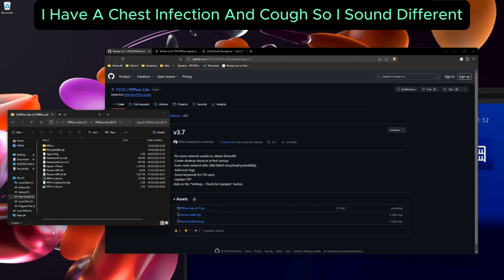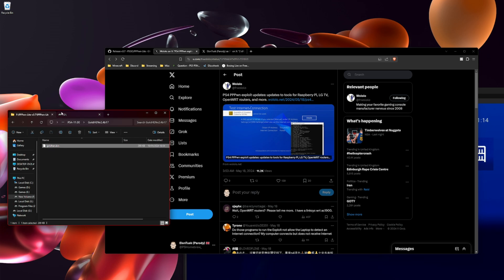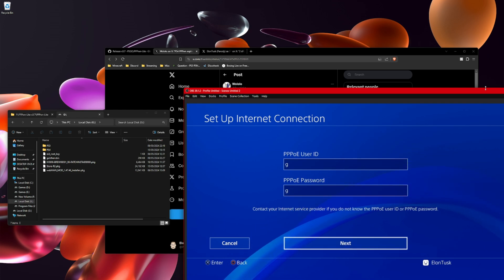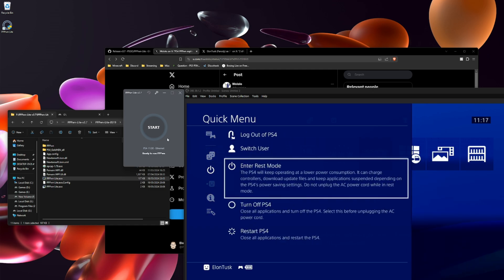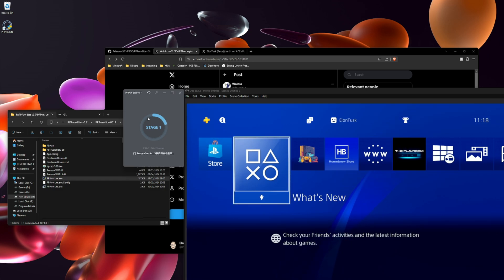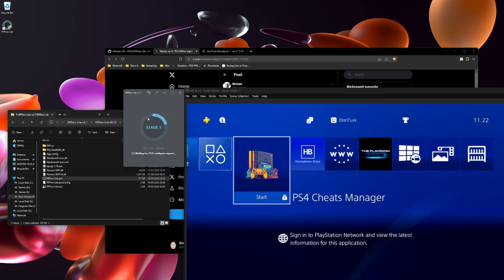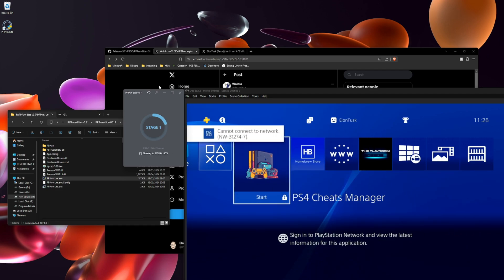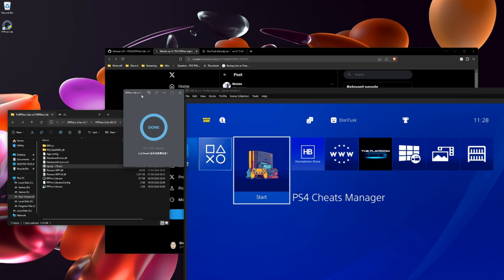How To JAILBREAK Any PS4 On 11.00 & Lower! - PS4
Today I'm Showing You How To Jailbreak Your PS4 On 11.00 Or Lower Using PPPwn PC Method Released By TheFlow0! - Hope You Guys Enjoy! :)